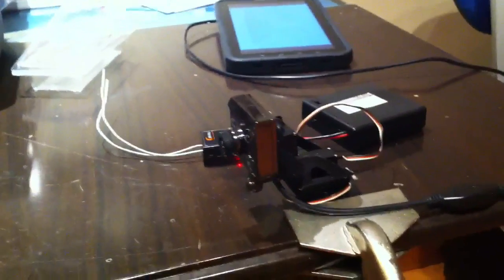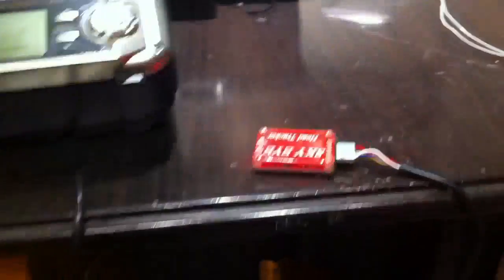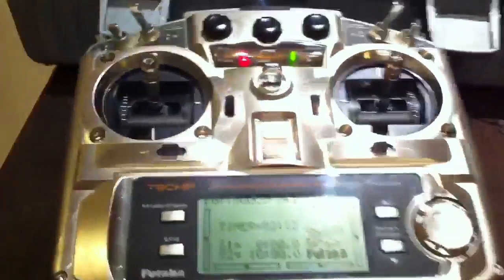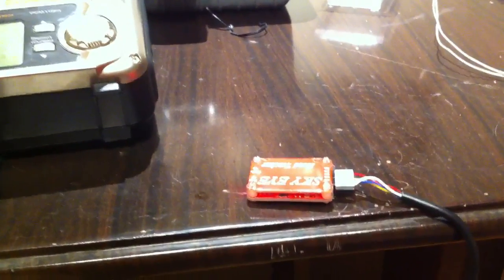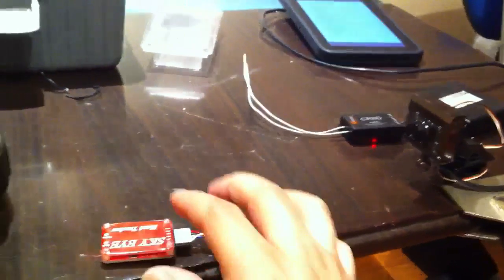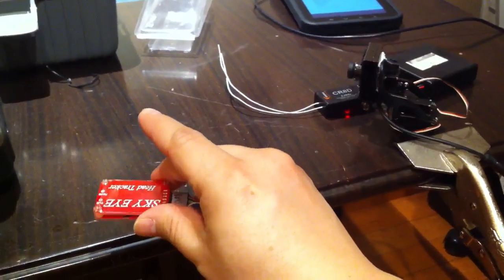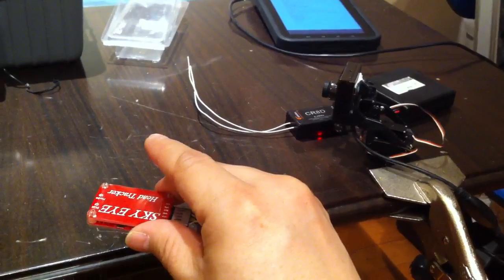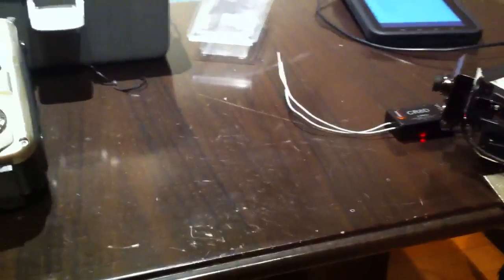FPV gimbal with magneto sensor IMU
This is a magneto sensor IMU connected with Futaba trainer port,you can fly your model plane with camera and enjoy virtual pilot feeling,minimum risk and much less expensive